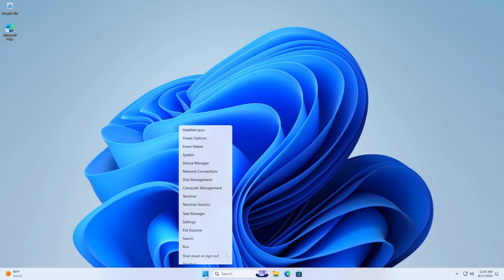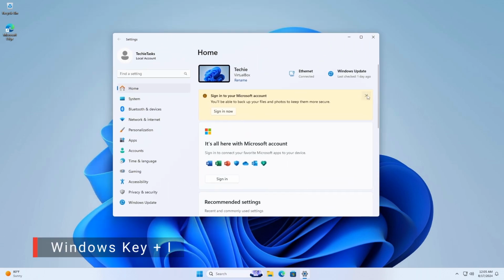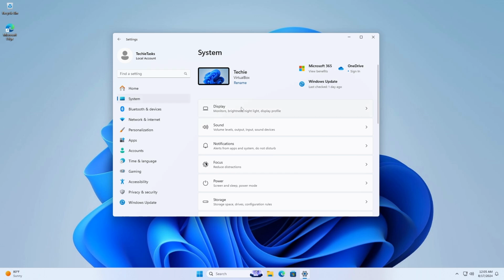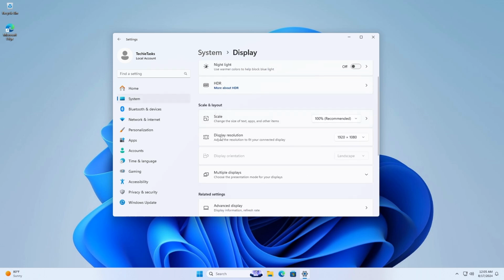How To Set Display Resolution in Windows 11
Thanks ❤️